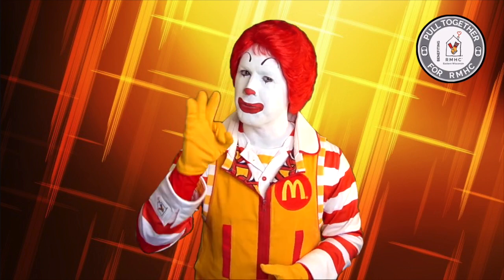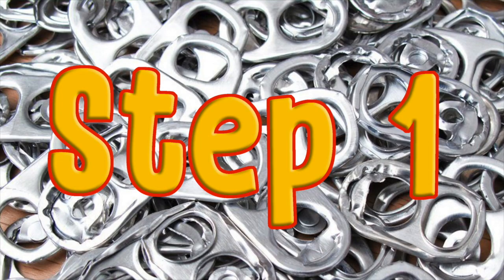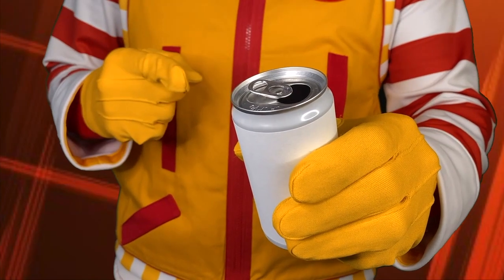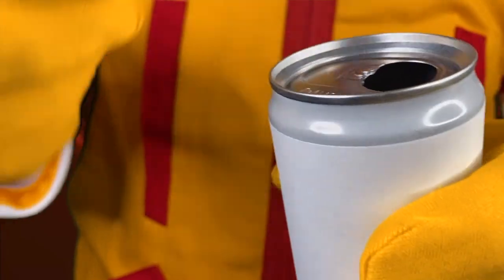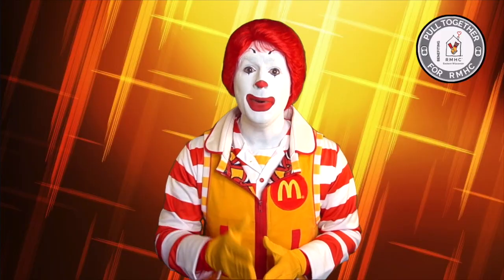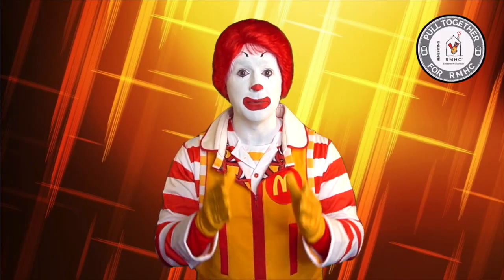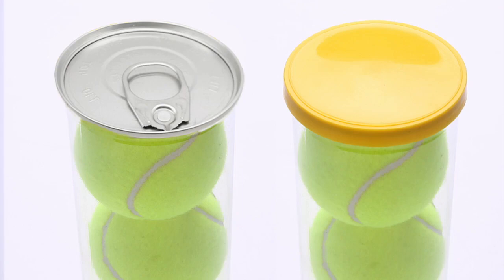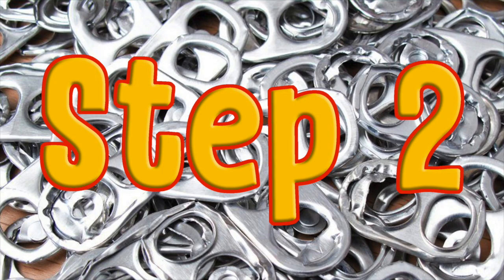Pull Together for RMHC Eastern WI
Learn about the power of the pop tab from our friend, Ronald McDonald!